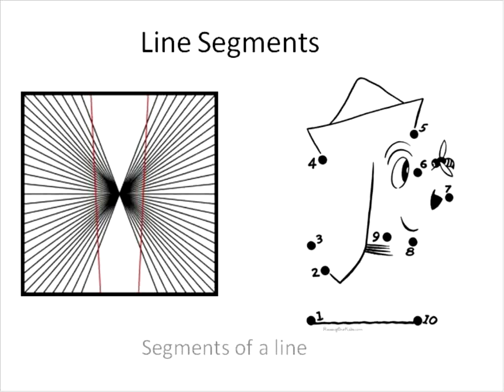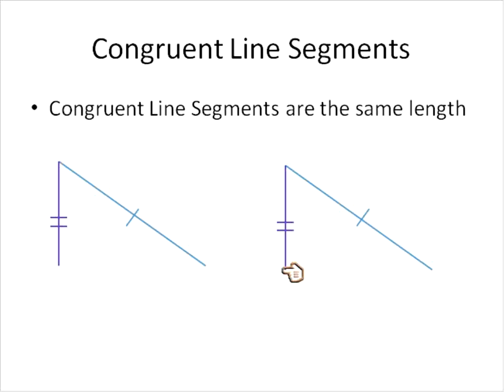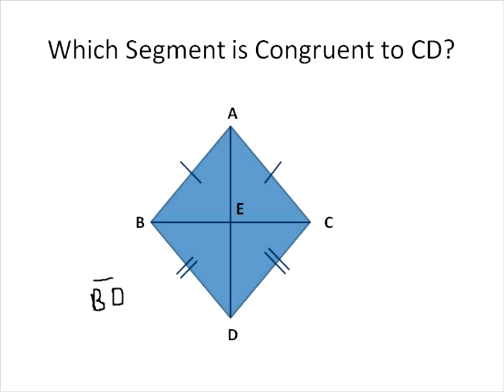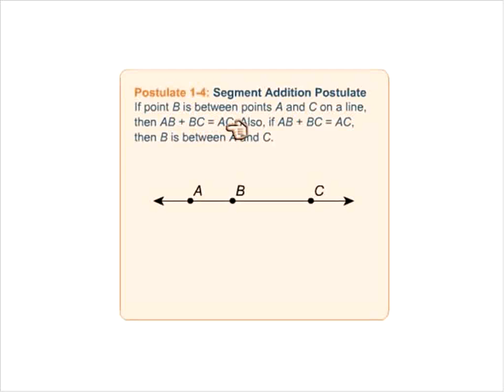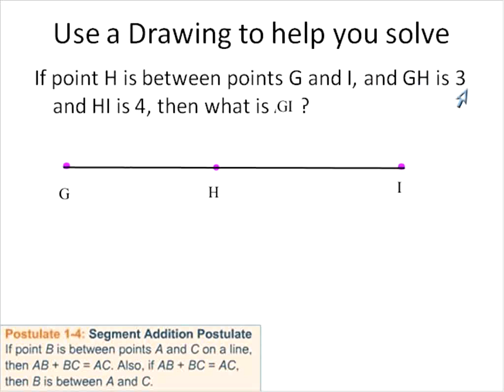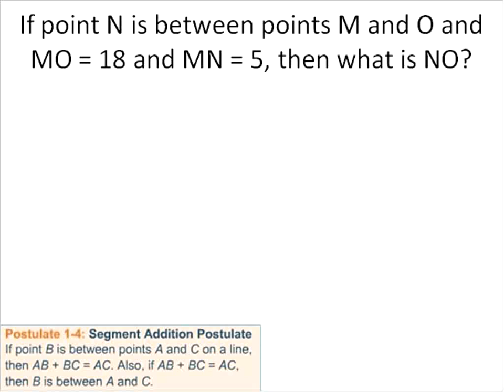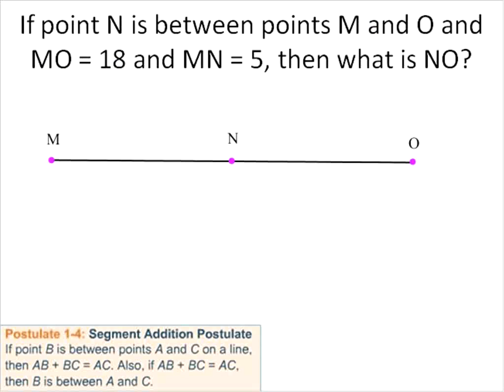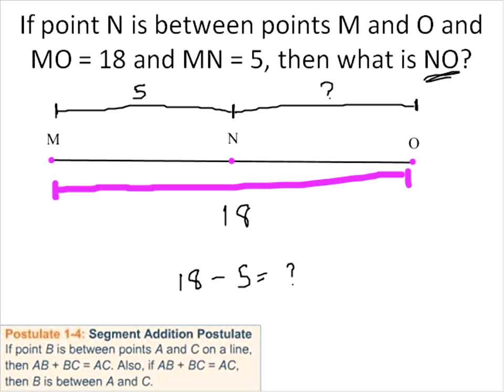Line Segments (Simplifying Math)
Short Geometry Lesson about Line Segments and the Segment Addition Postulate.